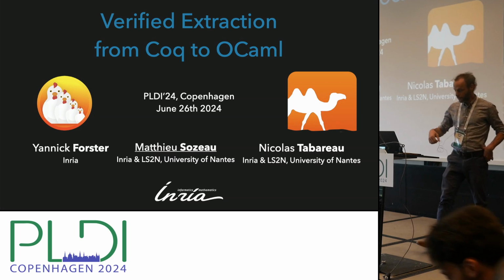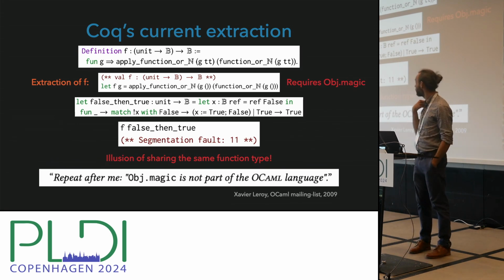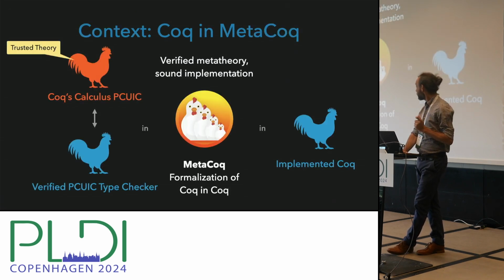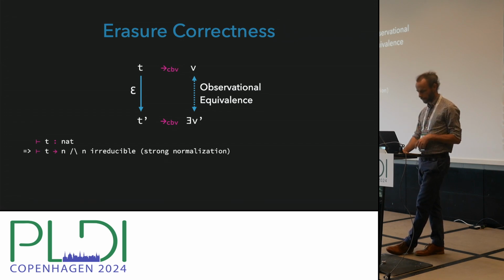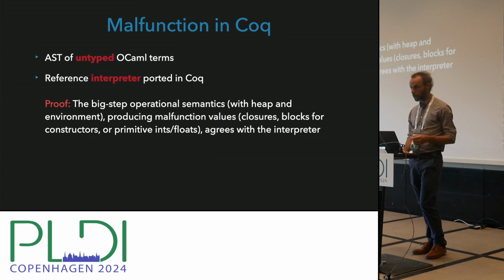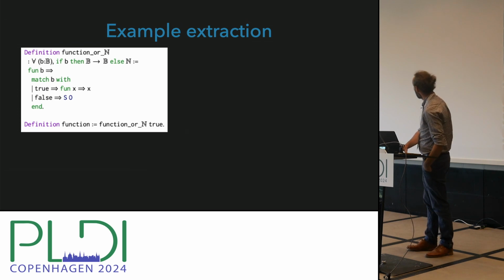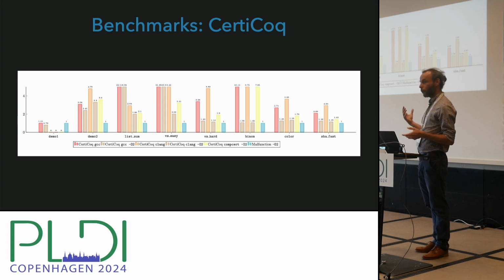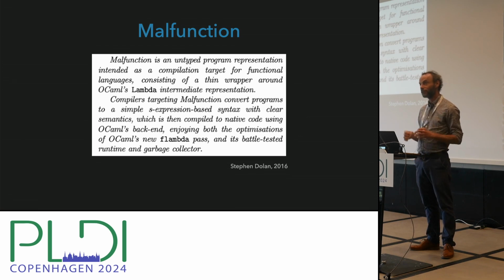[PLDI24] Verified Extraction from Coq to OCaml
Verified Extraction from Coq to OCaml (Video, PLDI 2024)
Yannick Forster, Matthieu Sozeau, and Nicolas Tabareau
(Inria, France; Inria, France; Inria, France)

Abstract: One of the central claims of fame of the Coq proof assistant is extraction, i.e. the ability to obtain efficient programs in industrial programming languages such as OCaml, Haskell, or Scheme from programs written in Coq’s expressive dependent type theory. Extraction is of great practical usefulness, used crucially e.g. in the CompCert project. However, for such executables obtained by extraction, the extraction process is part of the trusted code base (TCB), as are Coq’s kernel and the compiler used to compile the extracted code. The extraction process contains intricate semantic transformation of programs that rely on subtle operational features of both the source and target language. Its code has also evolved since the last theoretical exposition in the seminal PhD thesis of Pierre Letouzey. Furthermore, while the exact correctness statements for the execution of extracted code are described clearly in academic literature, the interoperability with unverified code has never been investigated formally, and yet is used in virtually every project relying on extraction. In this paper, we describe the development of a novel extraction pipeline from Coq to OCaml, implemented and verified in Coq itself, with a clear correctness theorem and guarantees for safe interoperability. We build our work on the MetaCoq project, which aims at decreasing the TCB of Coq’s kernel by re-implementing it in Coq itself and proving it correct w.r.t. a formal specification of Coq’s type theory in Coq. Since OCaml does not have a formal specification, we make use of the project specifying the semantics of the intermediate language of the OCaml compiler. Our work fills some gaps in the literature and highlights important differences between the operational semantics of Coq programs and their extraction. In particular, we focus on the guarantees that can be provided for interoperability with unverified code, and prove that extracted programs of first-order data type are correct and can safely interoperate, whereas for higher-order programs already simple interoperations can lead to incorrect behaviour and even outright segfaults.